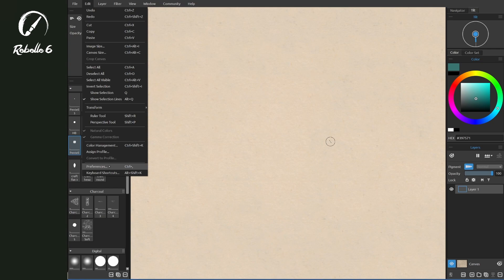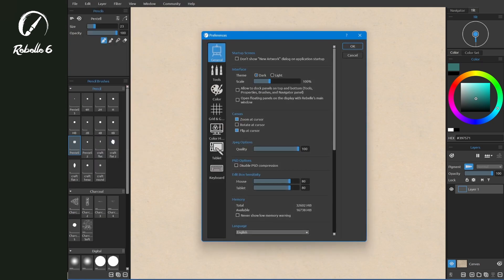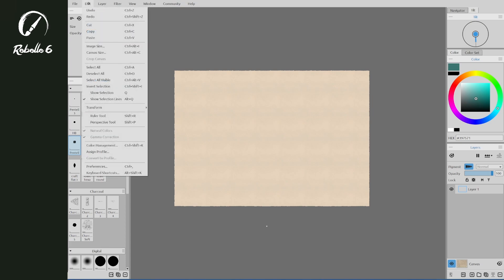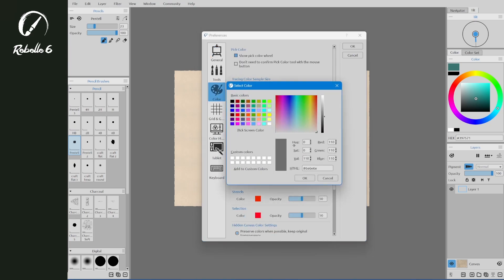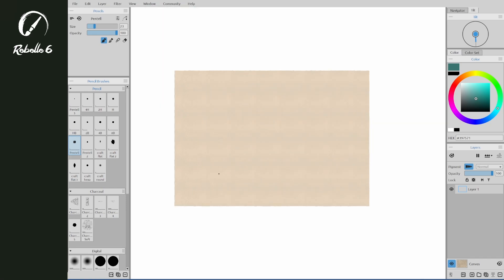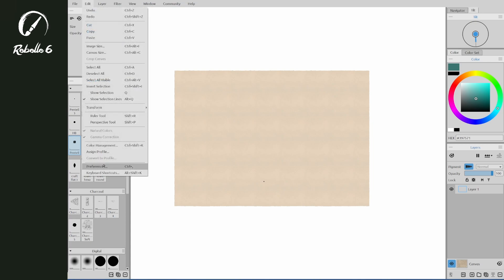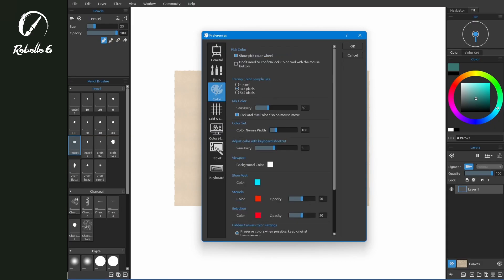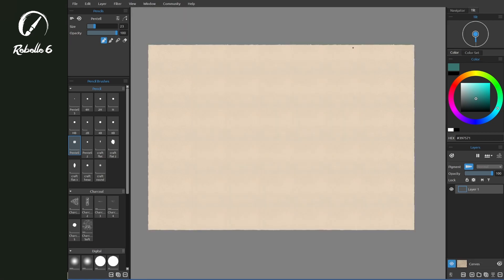Rebelle Quick Tips: Change UI Background Color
Rebelle 6 brings the option to change between dark and light UI. Set Rebelle according to your preference with just a few clicks.

🎥 Rebelle Quick Tips made by Justice Frangipane: @TabletPro